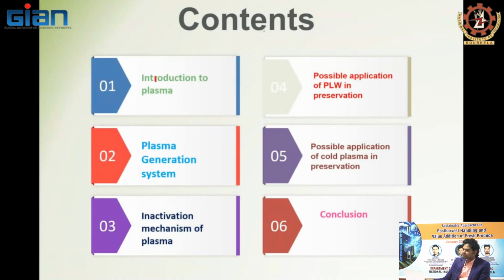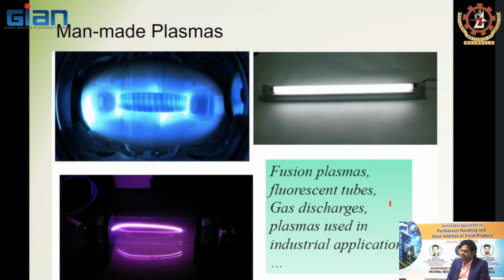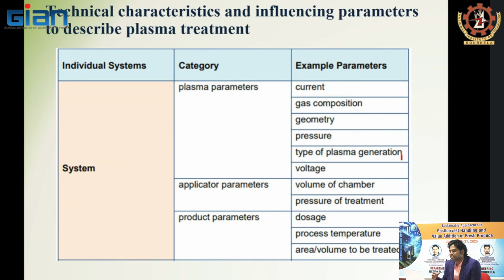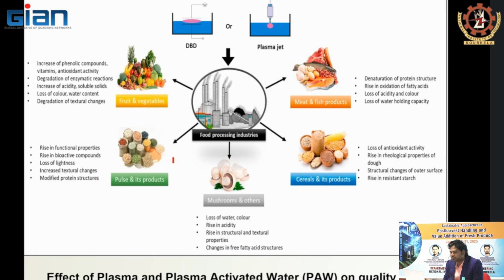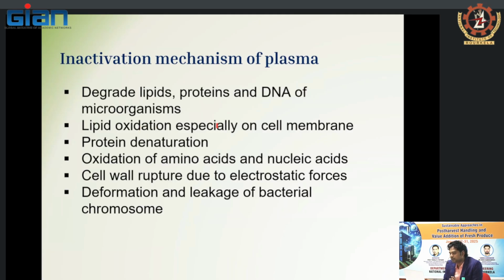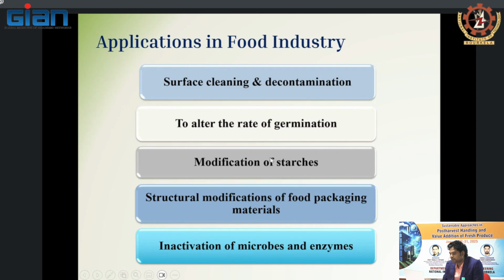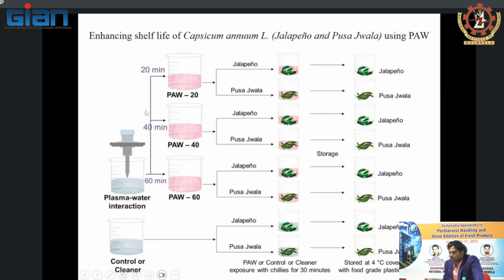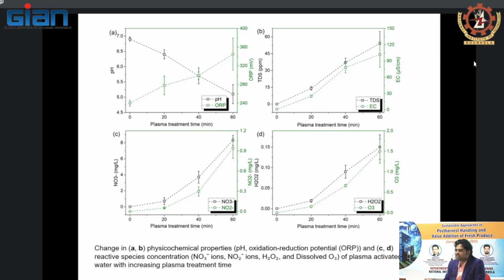L11 "Application of Cold Plasma and PLW for Preservation of Fresh Produce "